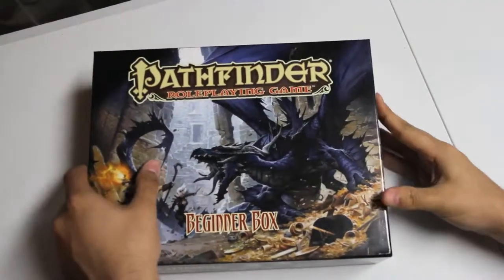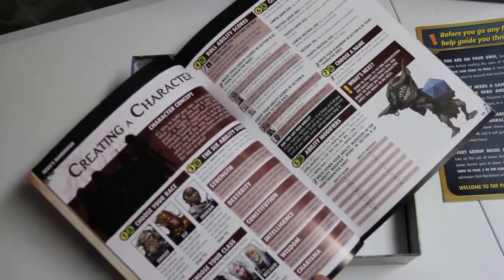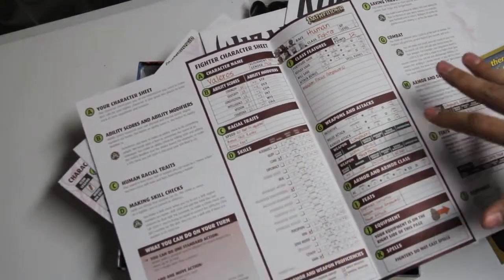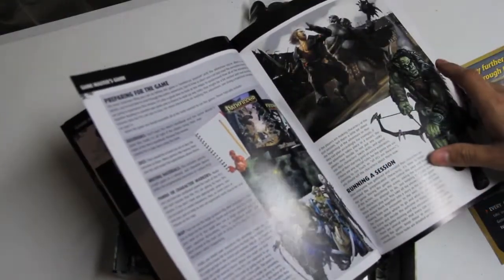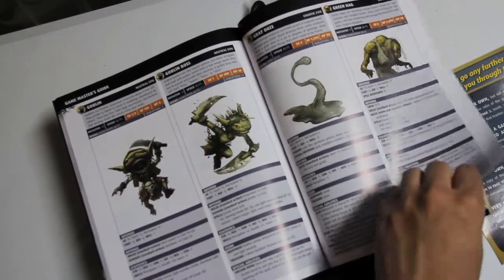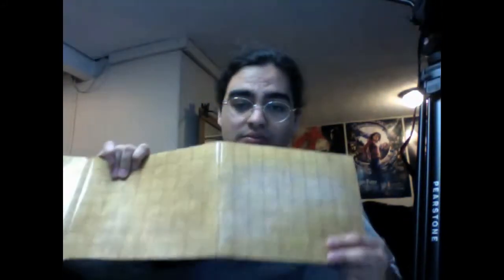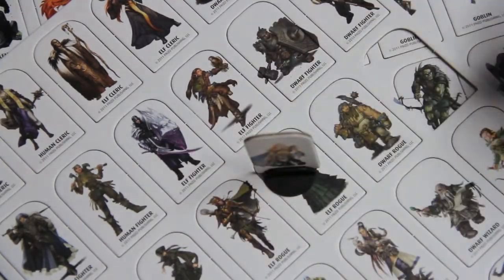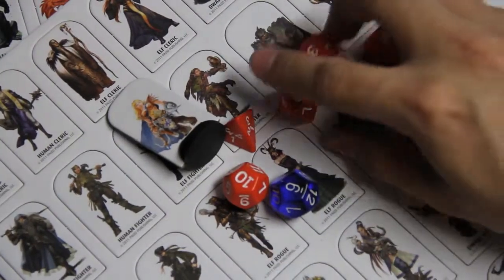Pathfinder Beginner Box Unboxing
Opening and reviewing the contents of the Pathfinder Roleplaying Game Beginner Box by Paizo.

This is a good introductory product for Pathfinder or tabletop role-playing games in general. It also includes some surprisingly high quality gaming aids.